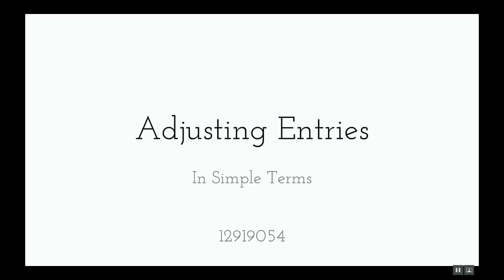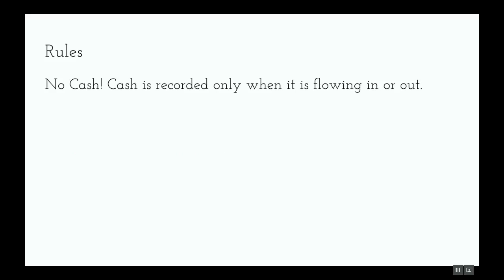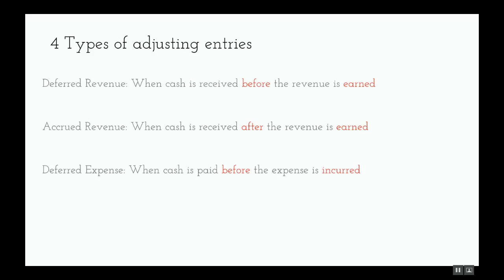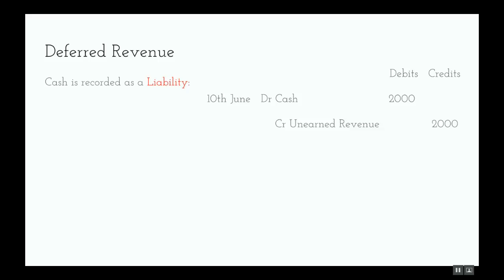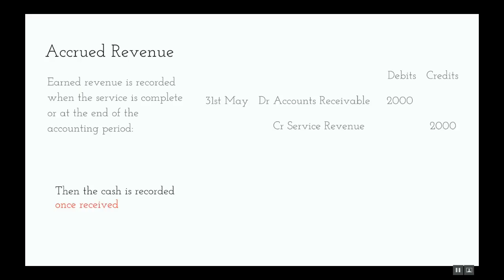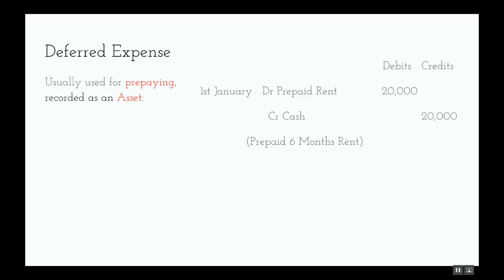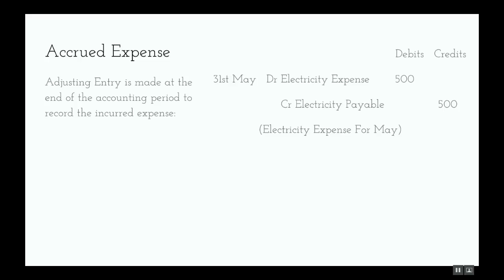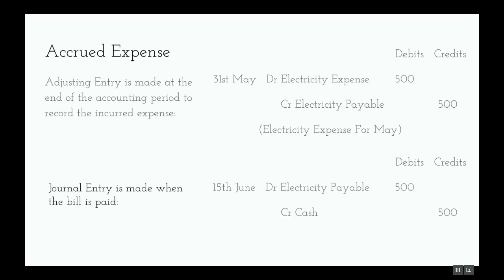12919054 Adjusting Entries Screencast